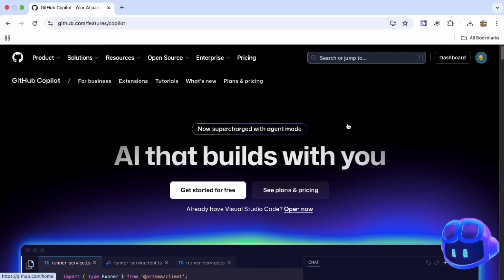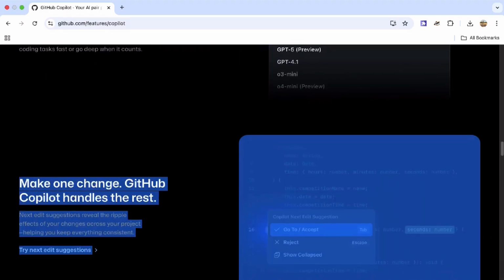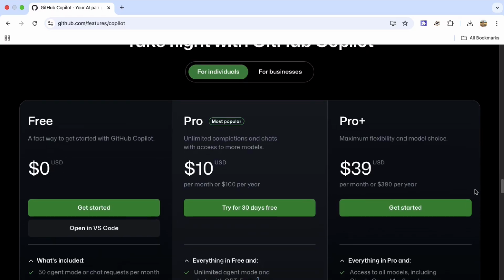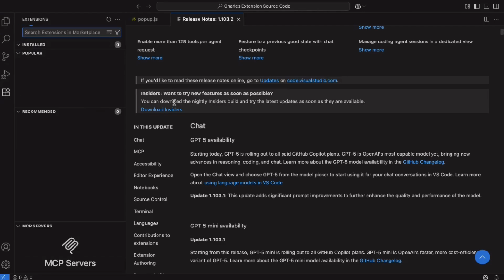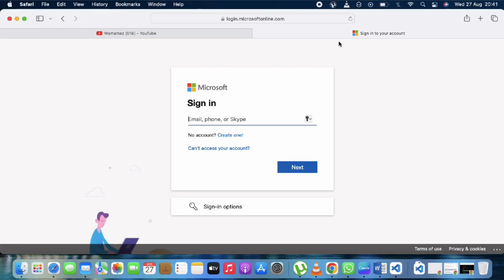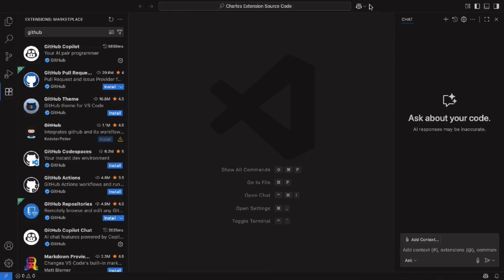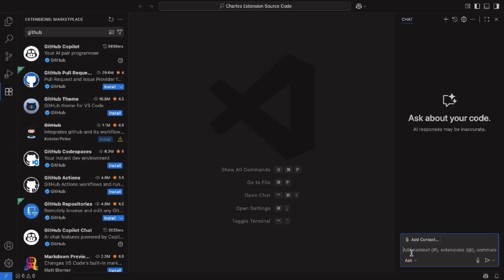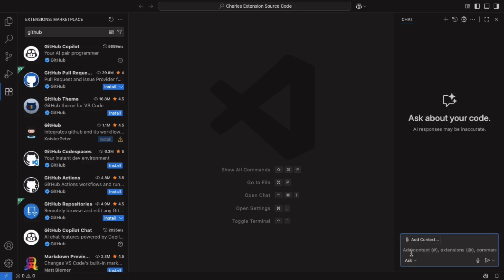How to Open Copilot in VSCode | Setup and Getting Started — Full Guide (Updated)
To open and set up Copilot in Visual Studio Code, install VS Code and sign in with a GitHub account that has Copilot access. Click the Copilot icon in the status bar or install the “GitHub Copilot” extension from the marketplace, then follow prompts to sign in and activate. Once set up, Copilot provides real-time AI code suggestions, chat-based code explanations, bug fixes, and full function implementations directly in the editor. The experience can be customized via settings to toggle completions, telemetry, and chat features. This quick setup gets developers coding faster with AI assistance in minutes.